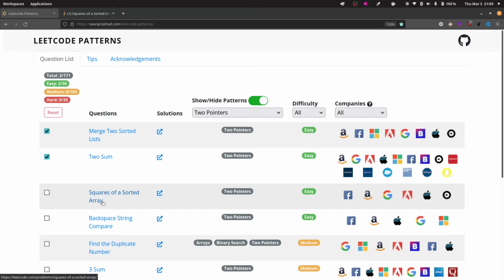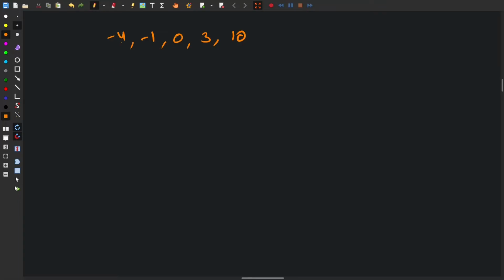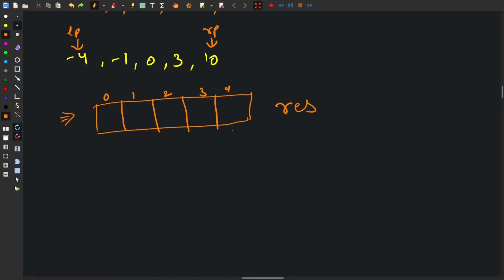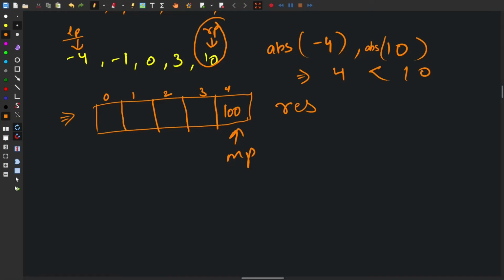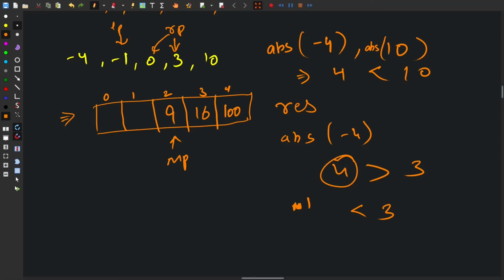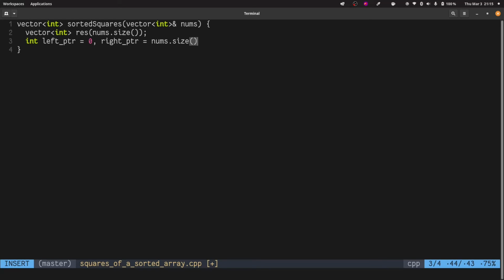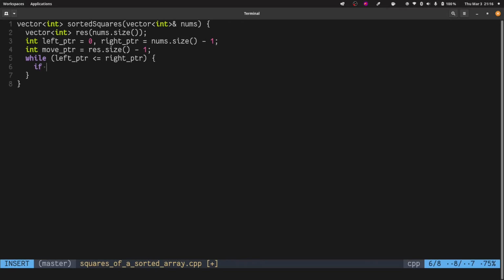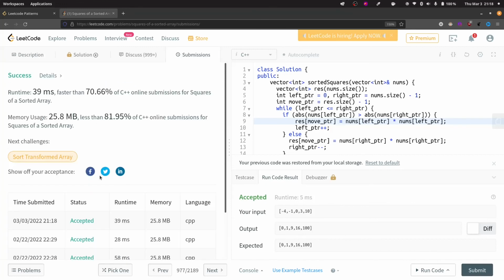Squares of a Sorted Array - Two Pointer | Coding Interview Patterns - 1.3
In this video we will solve the problem "Squares of a Sorted Array" from leetcode using two pointer technique.
This problem is taken from seanprashad's leetcode patterns list.

Timestamps:
00:00 - Intro
00:08 - Problem Statement
01:17 - Solution
03:18 - Code
05:00 - Outro